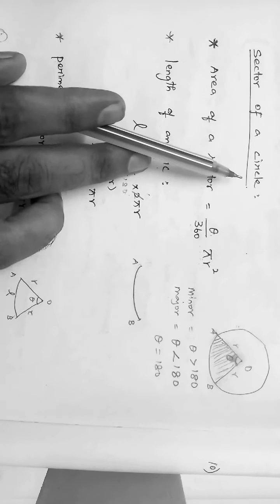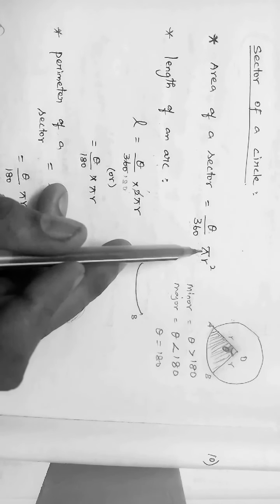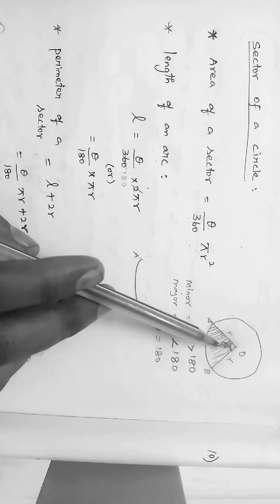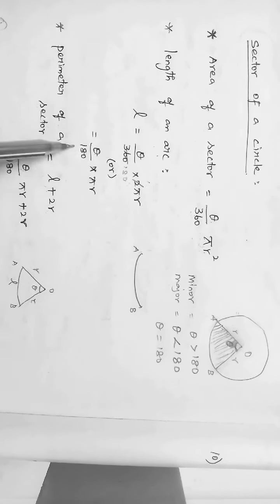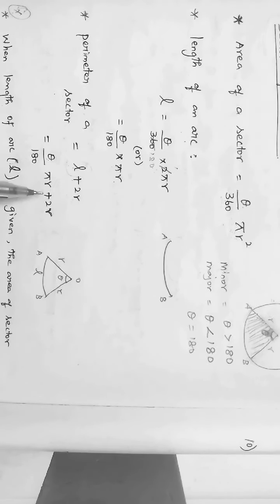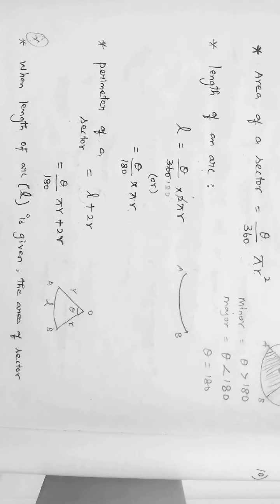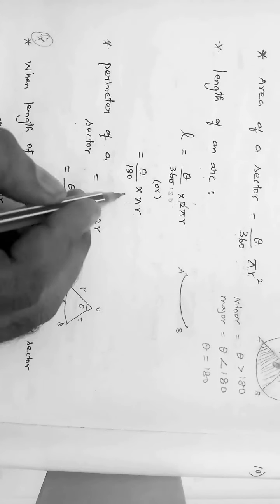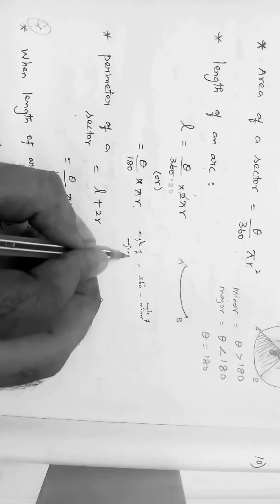Introduction to sector of a circle